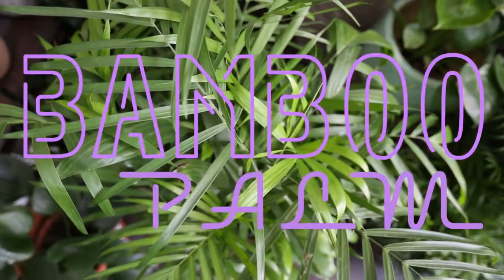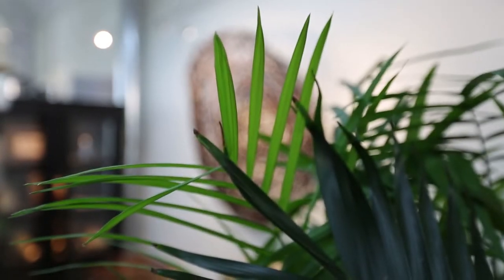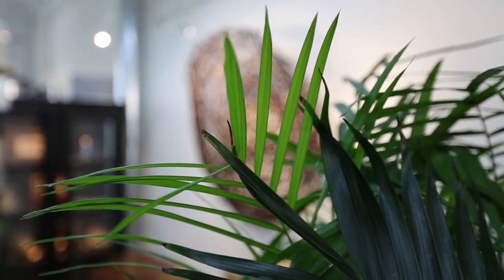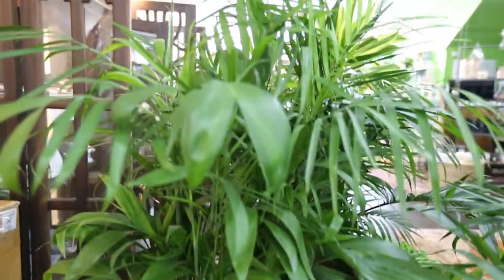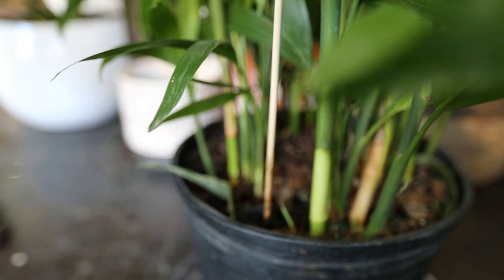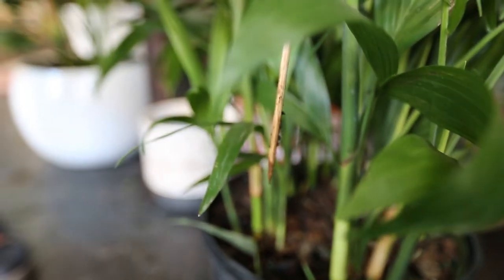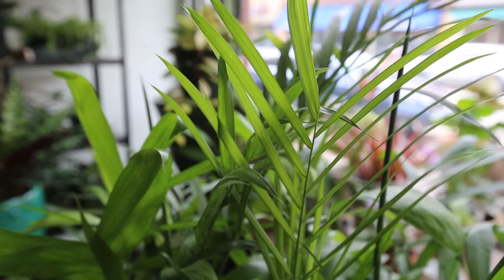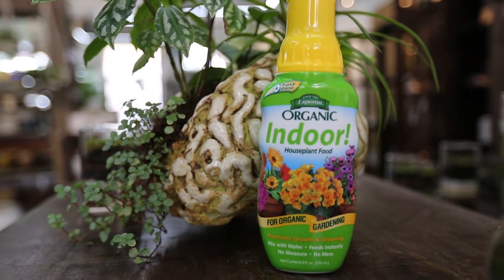Plant Parenthood Video Series: Bamboo Palm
The Bamboo Palm is a stunning way to clean the air in your home. We love this palm for many reasons - one being that it's non-toxic and pet-safe!

Watch our video to dive into the graceful world of the Bamboo Palm. Learn what it wants and help your plant thrive.